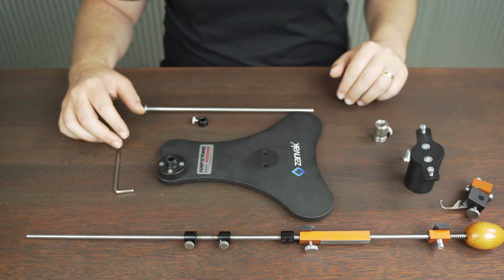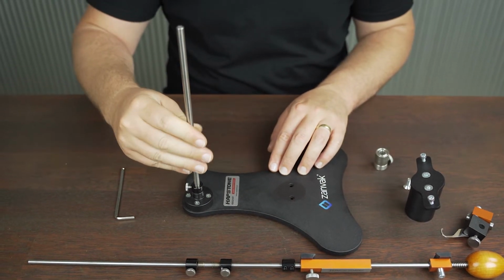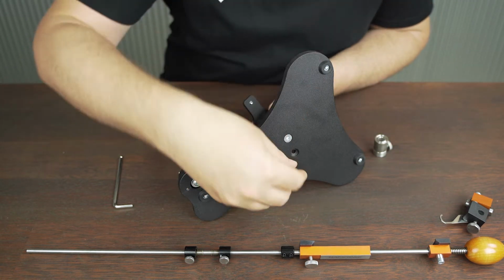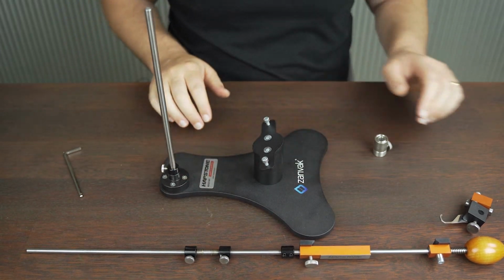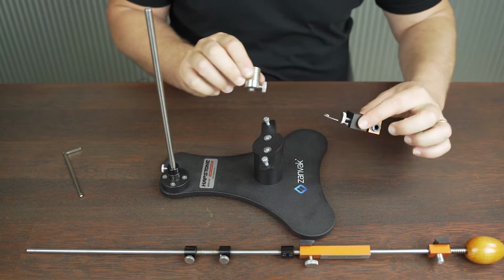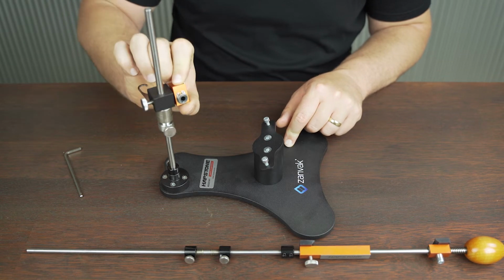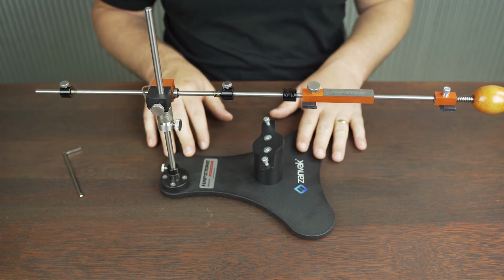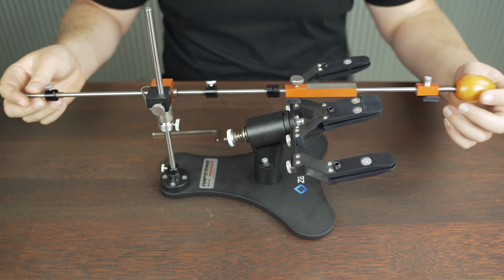HOW TO: SET UP THE HAPSTONE MODULAR SHARPENING SYSTEM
How to assemble the Hapstone Modular Sharpening System.

ABOUT US:
We are Australia’s largest online seller of guided sharpening products.